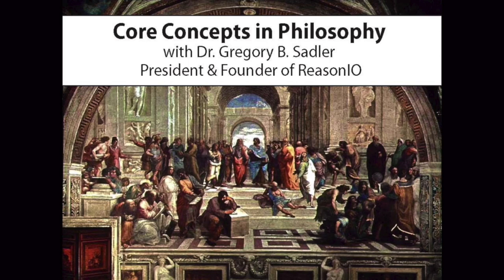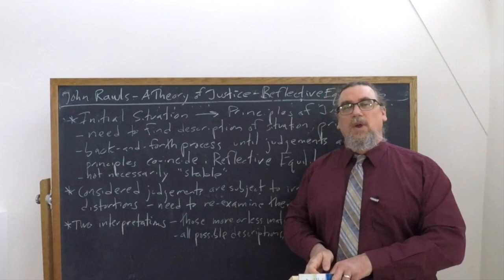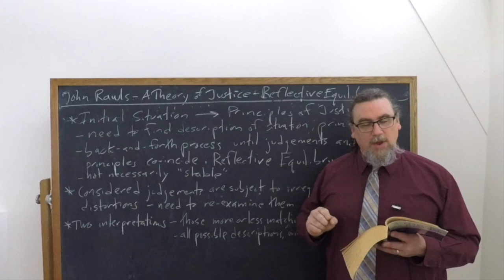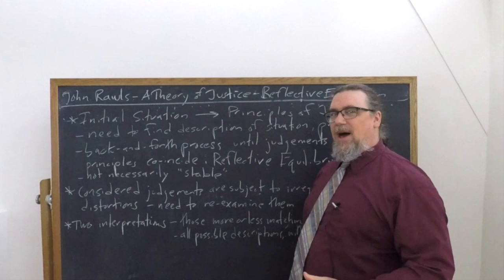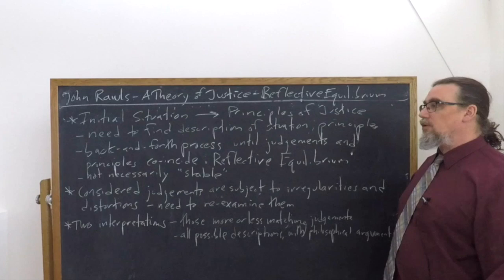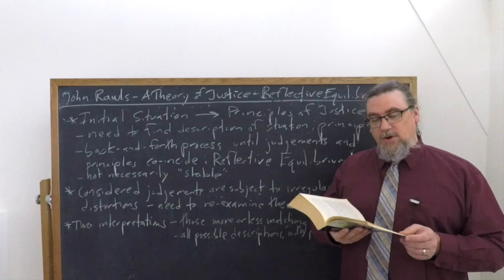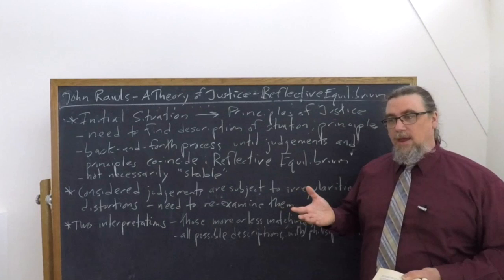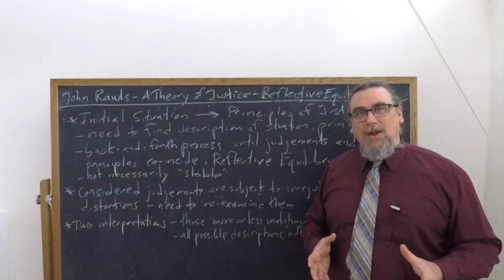John Rawls, A Theory of Justice | Reflective Equilibrium | Philosophy Core Concepts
This Core Concept video focuses on John Rawls' major work of political theory and ethics, A Theory of Justice, and discusses the concept of "reflective equilibrium" he articulates early on in that work, which plays an important role in his overall theory.

You can get a copy of John Rawls' book, A Theory of Justice